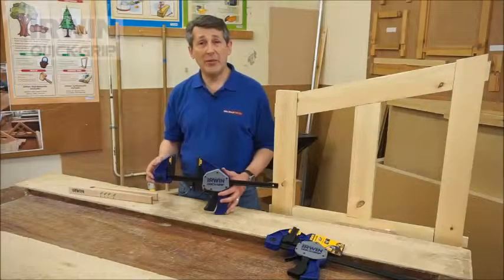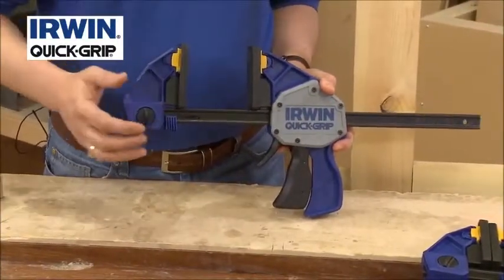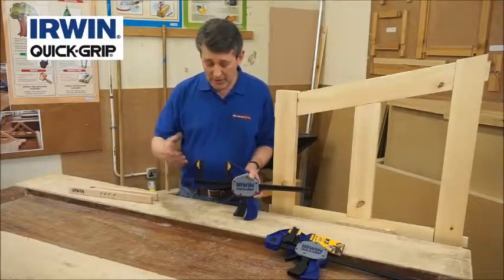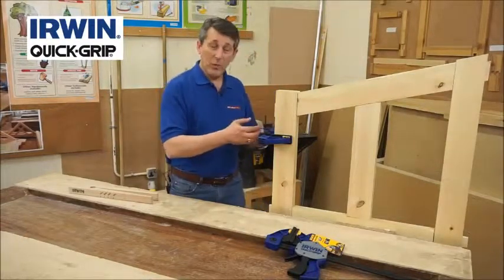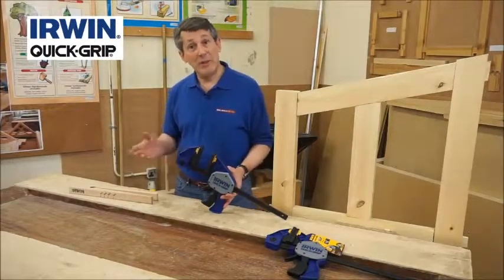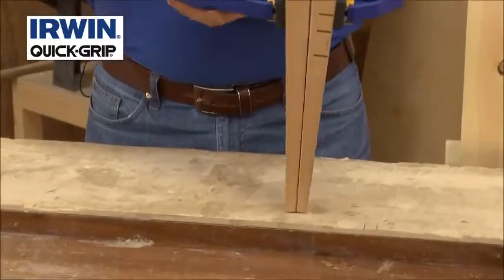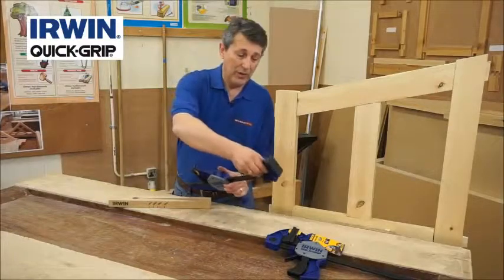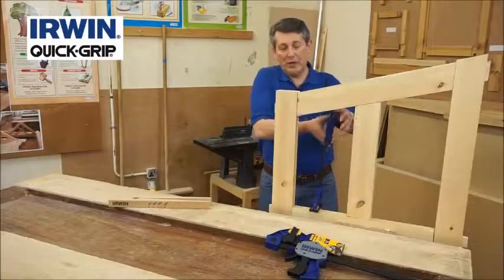Irwin Quick Grip 12inch XP One Handed Bar Clamp Sealants and Tools Direct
Discover the power and convenience of the Irwin Quick-Grip Xtreme Pressure One-Handed Clamp, available now at Sealants & Tools Direct. This innovative clamp offers a massive clamping pressure of 250 kg, making it an ideal choice for any professional or DIY enthusiast looking for a reliable and efficient tool. Designed for easy, single-handed operation, this clamp ensures you have a firm and secure hold on your workpiece, even during the most demanding projects.

One of the standout features of the Irwin Quick-Grip Xtreme Pressure Clamp is its tool-free quick-change function, allowing you to reverse the jaws effortlessly to perform a spreading action. This adaptability makes it perfect for various applications, whether you're clamping or spreading materials. The longer length jaws and their unique swivelling action are particularly useful for maintaining constant pressure on uneven surfaces, ensuring a secure grip every time. Additionally, the bar rest allows you to position larger items within the clamping jaws, freeing up your hands for other tasks.

With a clamping capacity of 300mm (12 inches) and a spreading capacity of 570mm (22 inches), this clamp offers impressive versatility for multiple projects. The durable i-beam steel bar ensures lasting strength and durability, while the rubberised, wide jaws provide added protection, preventing damage to your materials. The floating jaw feature further enhances its adaptability, securely gripping uneven or shifting surfaces with ease.

To see this incredible tool in action, watch the video demonstration above. You’ll witness its superior clamping pressure, anti-burst safety mechanism, and dual functionality as a spreader. These features make the Irwin Quick-Grip XP Clamp a must-have for any workshop.

For more information or to purchase the Irwin Quick-Grip Xtreme Pressure One-Handed Clamp, visit Sealants & Tools Direct

If you're looking for other quality Irwin products, browse our full range

Don't miss out on our great offers on a wide range of tools and accessories by visiting

Get the job done with confidence using the Irwin Quick-Grip XP Clamp, your ultimate clamping solution!